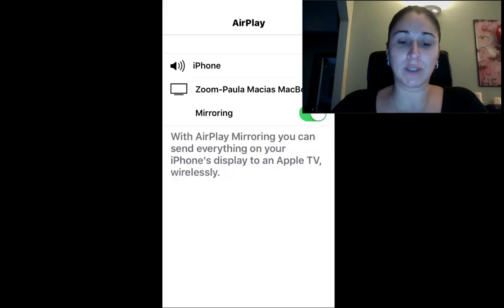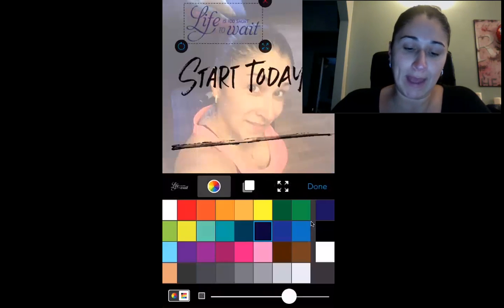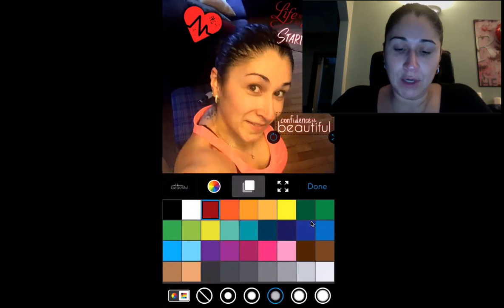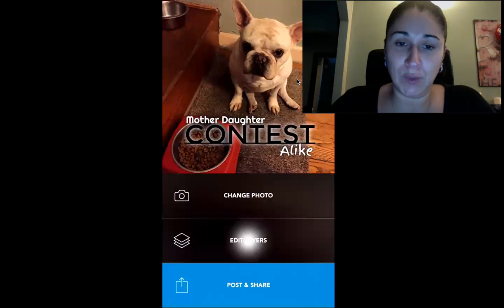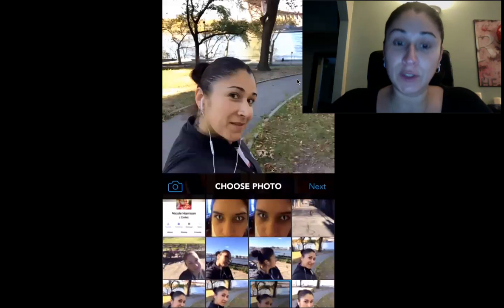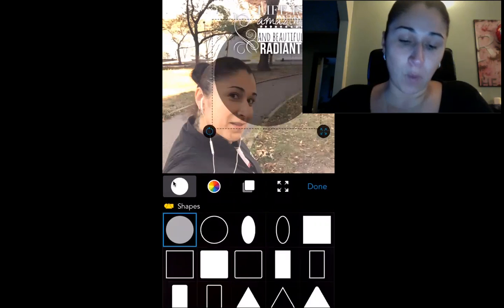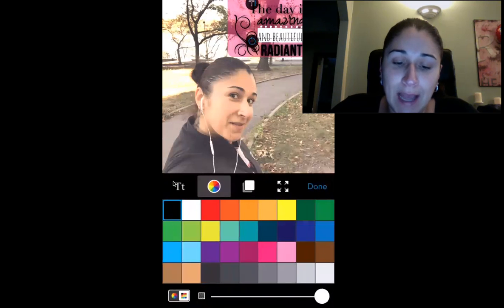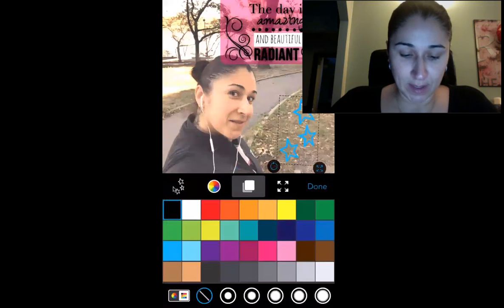Tutorial on how to use Studio